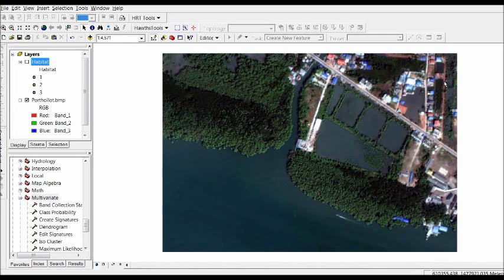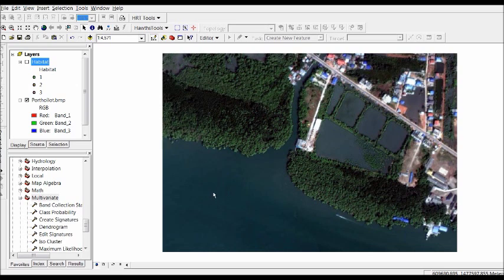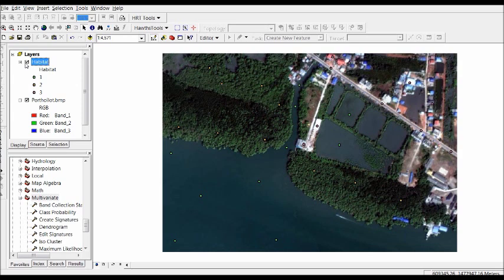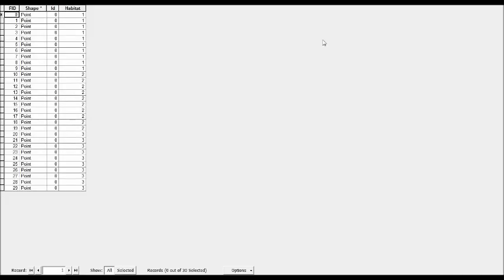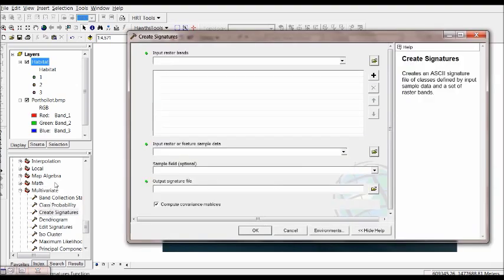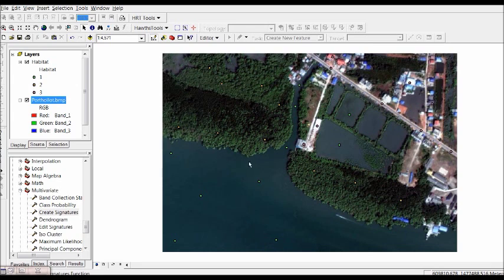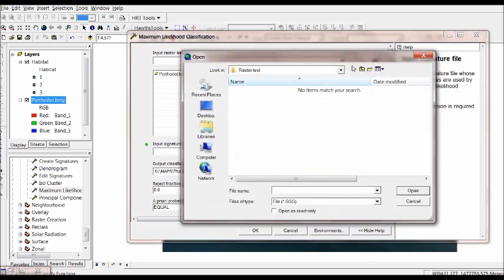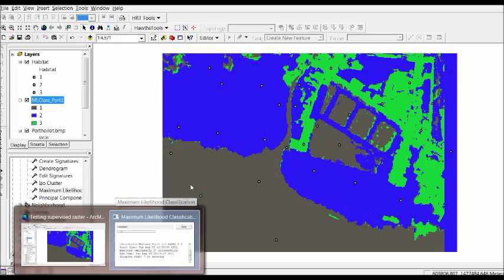Running a supervised raster classificatin in Arcmap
Here I show an example how to run a supervised raster classification in arcmap (ArcGIS 9.2) to classify an image in three simple habitat types. Tools used are "create signature" and "maximum likelihood". I have obvious the step of the training location data in which habitat types are linked to known locations. Please if anyone would like to show how to do this in the latest version of ArcGIS, ArcGIS 10, that'd be great. Also I would like to know the way in Arcmap to calculate the accuracy of the estimated new raster. Thanks a lot in advance if anyone posts this in youtube :)